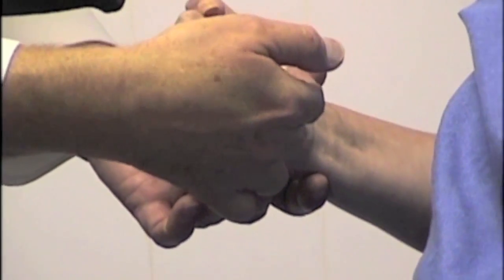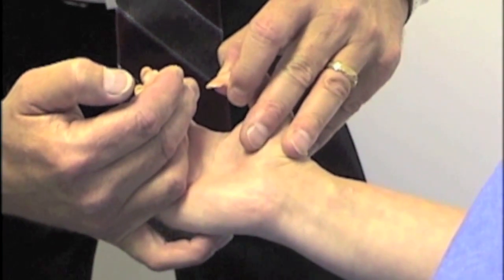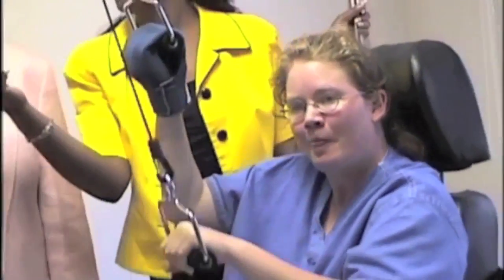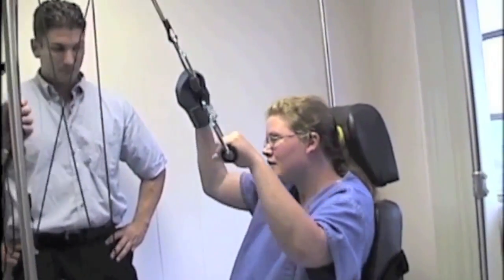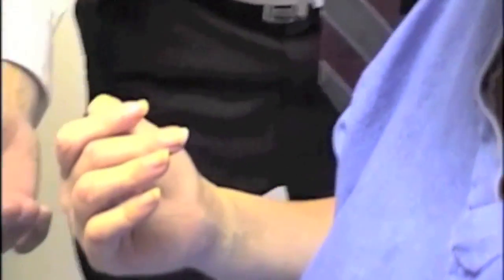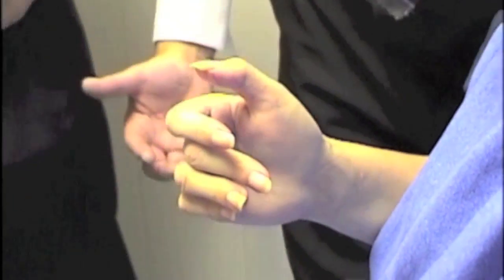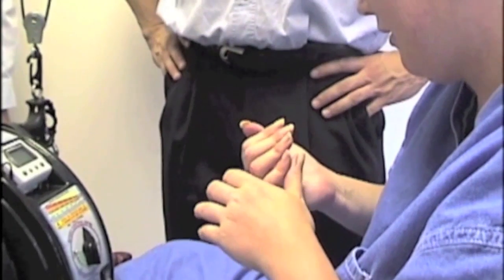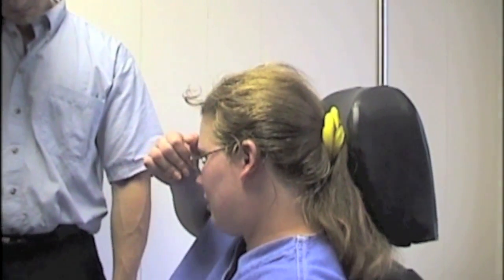Dr. Richard Neubauer, a pioneer in Hyperbaric Oxygen Treatment talks about the Quadriciser.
The late Dr. Richard Neubauer, a pioneer in Hyperbaric Oxygen Treatment talks about the Quadriciser. He also shows how it benefitted one of his patients using both Hyperbaric Oxygen Treatment (HBOT) and the Quadriciser together as a treatment plan.